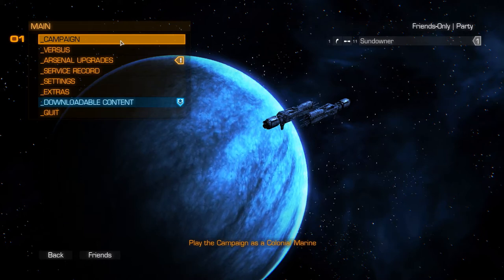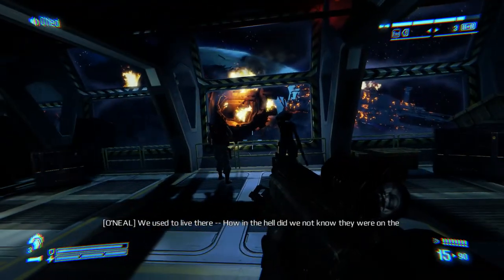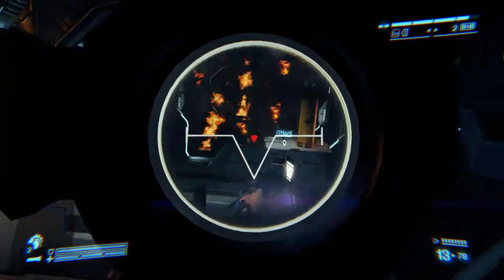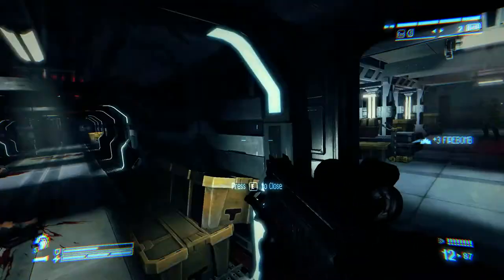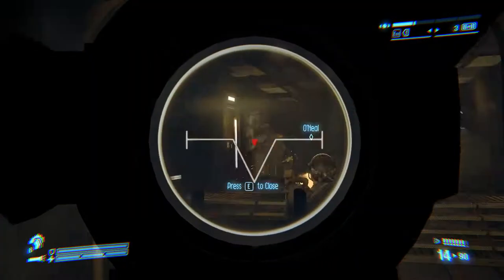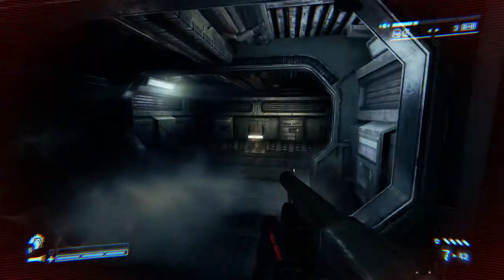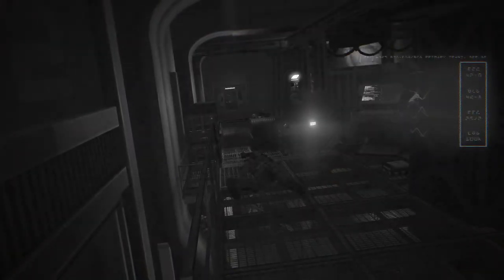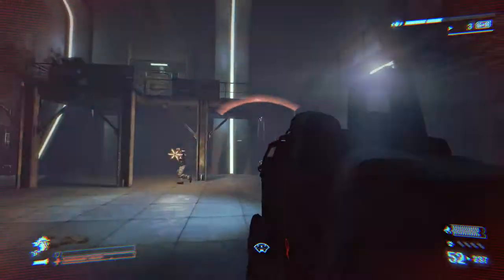Let's Play Aliens: Colonial Marines - Part 3